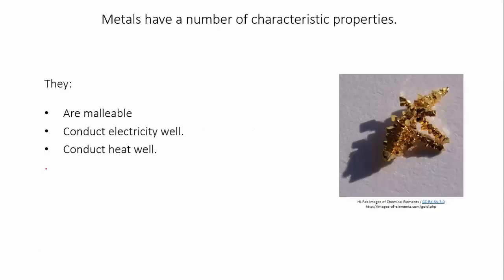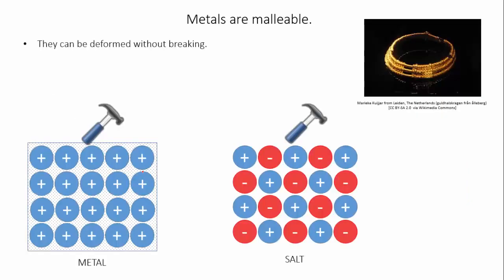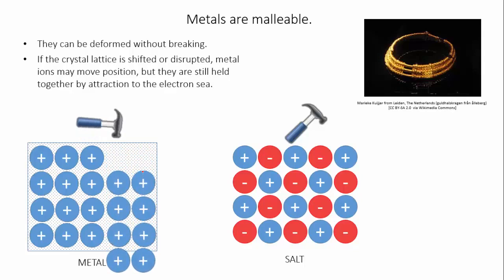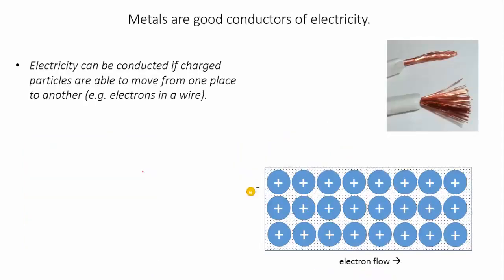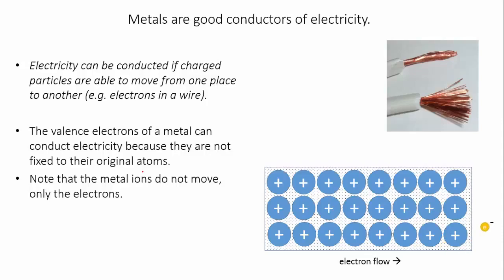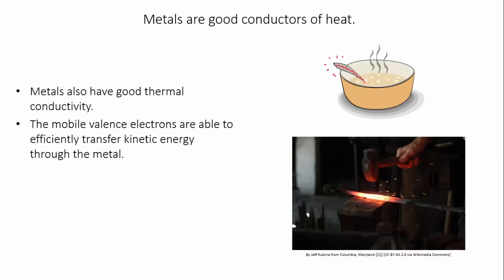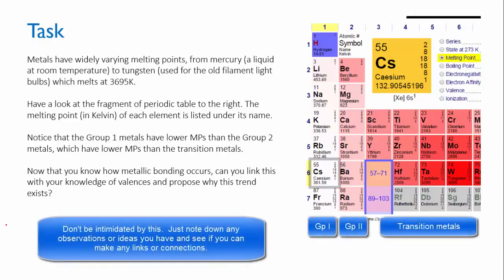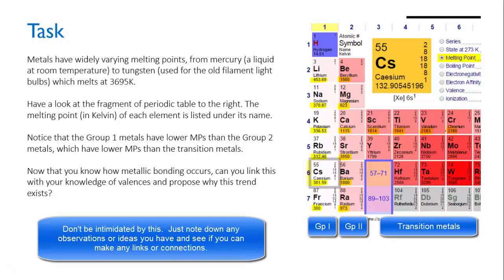Properties of metals | Bonds | meriSTEM